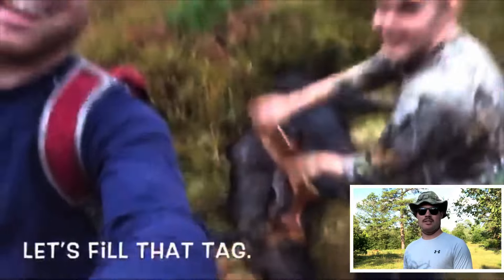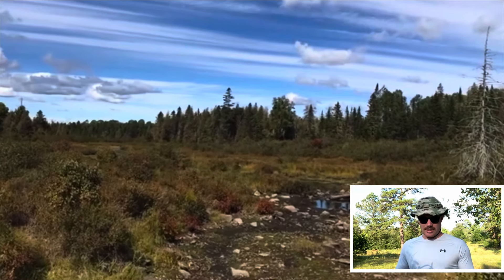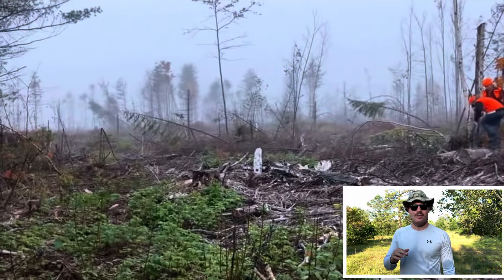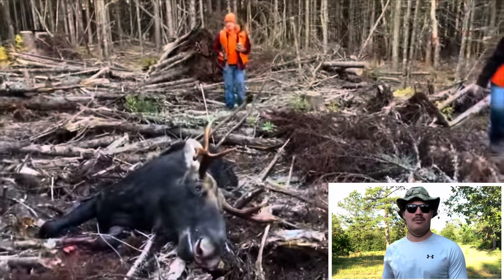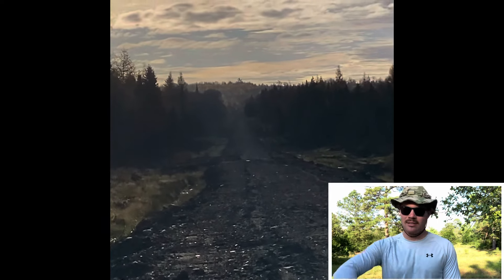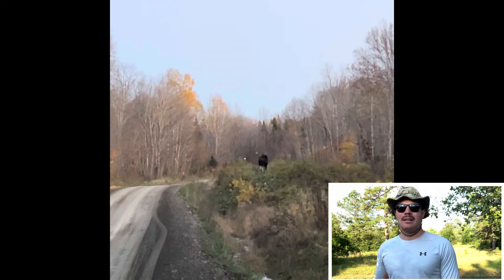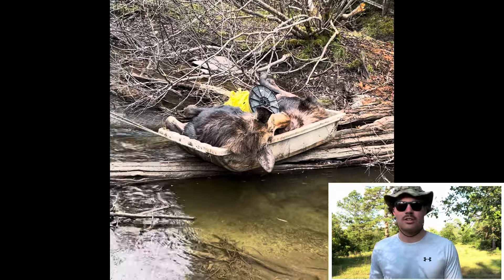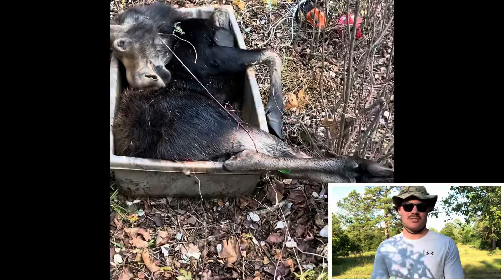3 Lessons from 3 Maine Moose Hunts in 3 Zones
My hunt: 2020 bull in zone 19- Do your research. Talk to the loggers. Buy a Maine gazetteer. Find the habitat - both old growth and new growth.

Lydia’s Hunt: 2021 bull in Zone 6- “Don’t pass a bull on Tuesday you’d shoot on Friday”. The state of Maine gives you 6 days to harvest a moose. Don’t wait for the trophy, it may never show…

Mom’s hunt: 2023 Cow in zone 2- DON’T. GIVE. IN. From Monday to Saturday give everything you’ve got dawn to dusk. Put in the work and enjoy the results.